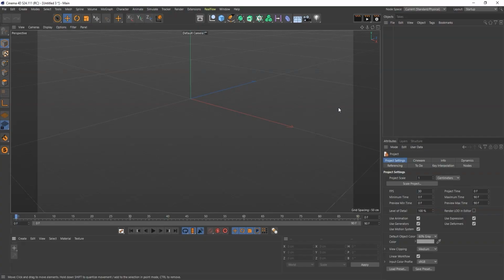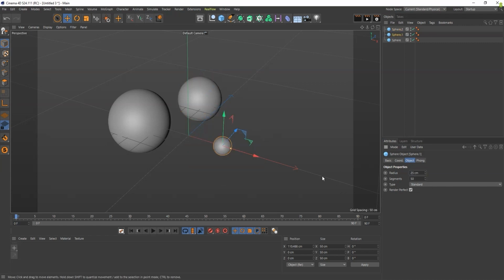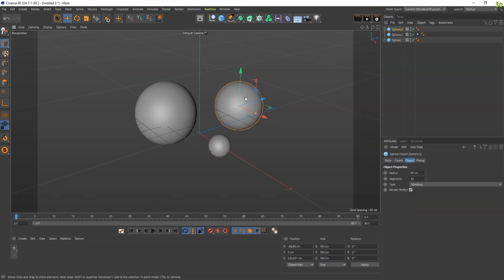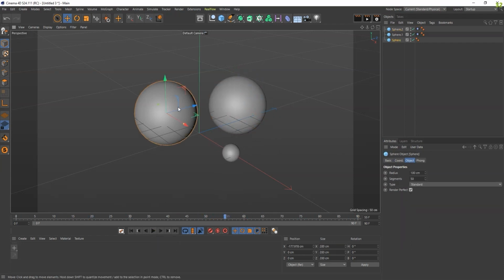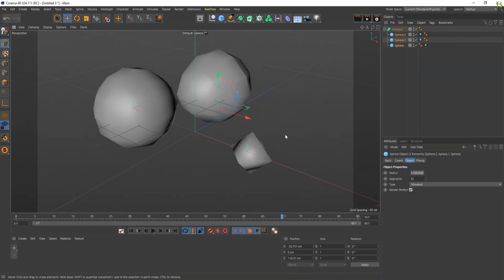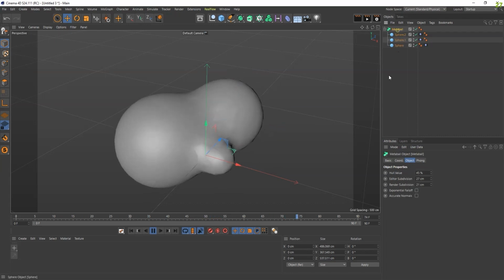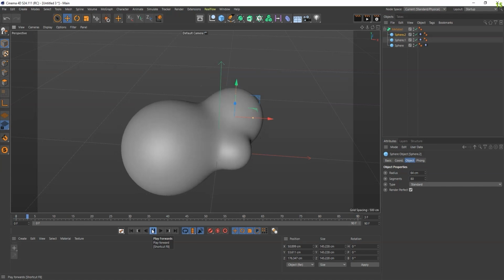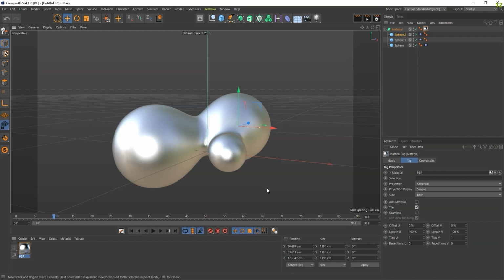Cinema 4d Tutorial - How to use Metaball in Cinema 4D I s24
Metaballs in Cinema 4D are a type of object that allows you to create organic, blob-like shapes by combining multiple spherical objects together. They are often used to create fluid and dynamic animations or abstract art. Here's a step-by-step guide on how to use Metaballs in Cinema 4D

Learn unreal engine 5 game design in hindi course